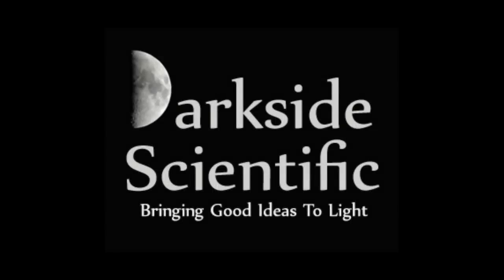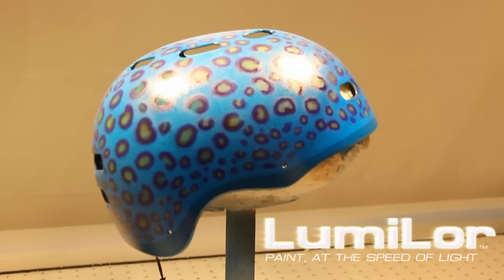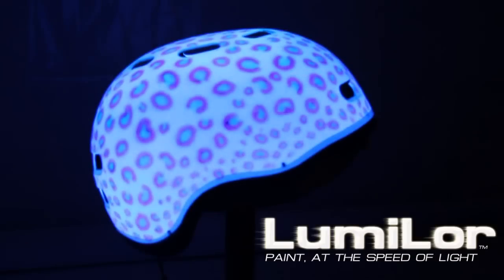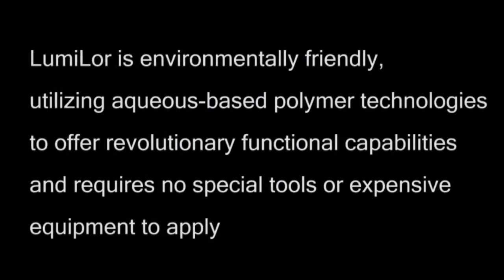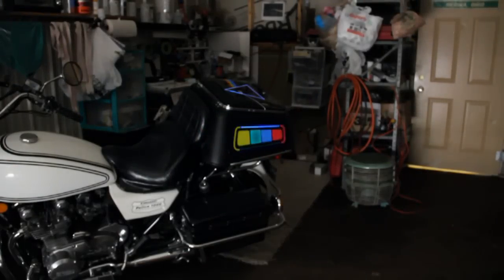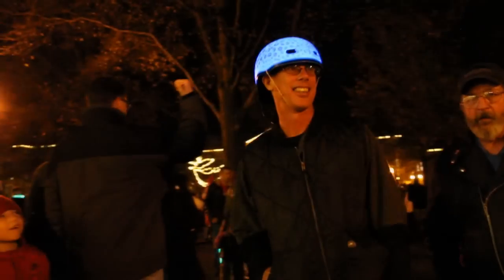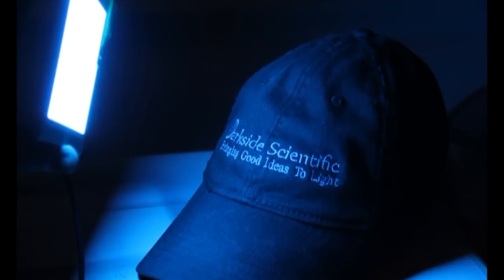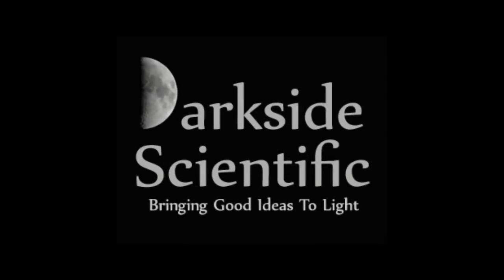LumiLor Electroluminescent Paint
Now you can paint with light...
The LumiLor electroluminescent coating system is a sprayable EL solution that can cover almost any surface with a light emitting paint.